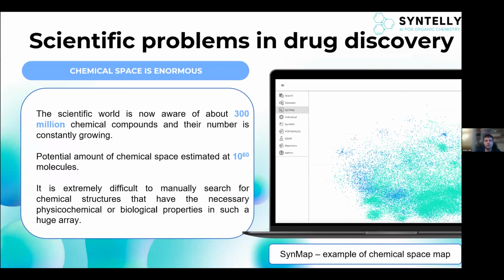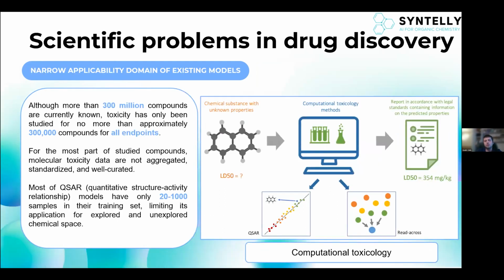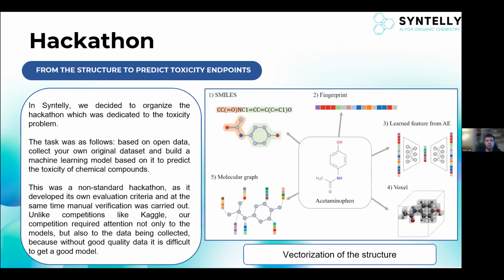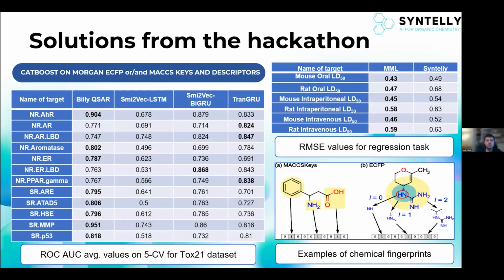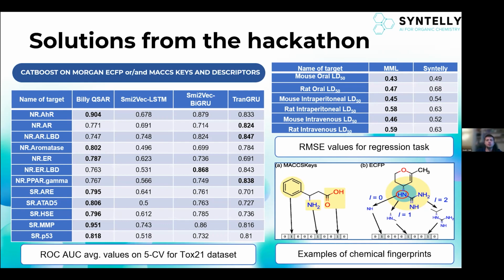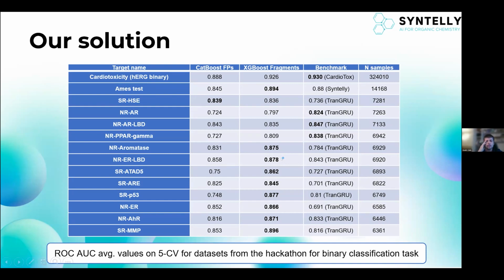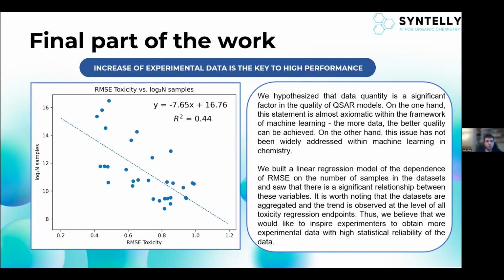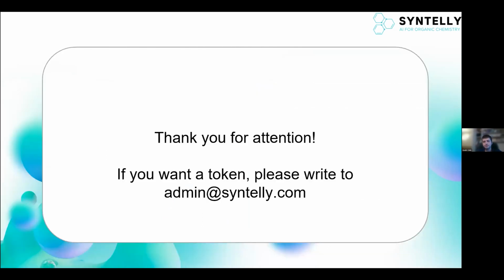PREDICTION OF TOXICITY ENDPOINTS AS A PATHWAY TOWARDS MINIMISING RISKS IN DRUG DEVELOPMENT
Dmitrii Shkil (Syntelly LLC, Skolkovo Institute of Science and Technology, Skolkovo, Russia)